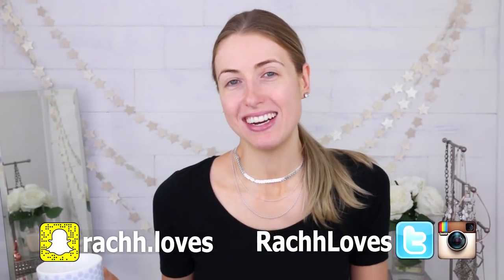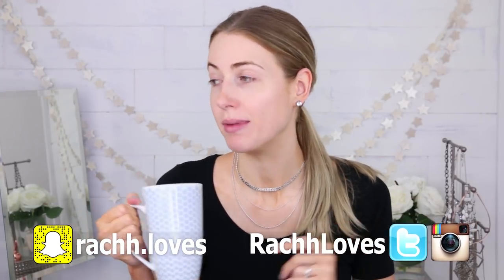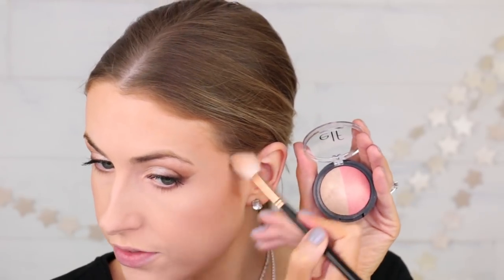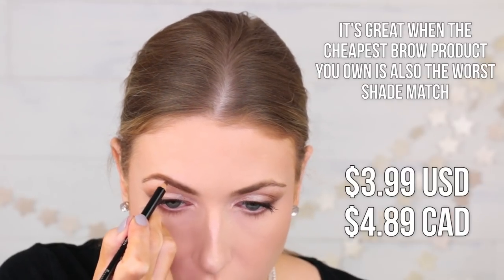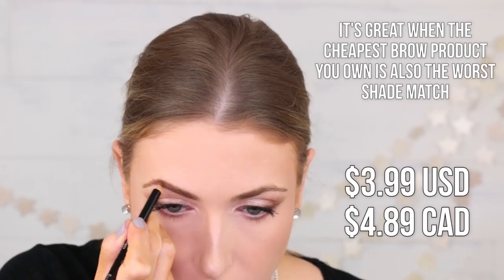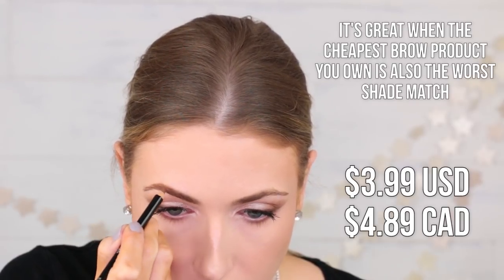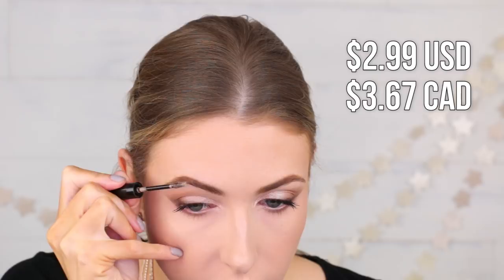Full Face Using the CHEAPEST MAKEUP I OWN || Does It Work??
This channel is dedicated to testing new makeup, sharing my beauty favorites, both drugstore and high-end, & finding out what makeup's worth the hype and what's not.  If you love hauls (plus updates on the products 2 weeks later!), tutorials, first impressions, and everything beauty-related, I hope you'll subscribe so you don't miss NEW VIDEOS every TUESDAY, THURSDAY and FRIDAY!

PRODUCTS MENTIONED
Essence Intensifying Eye Primer $3.49 USD / $4.28 CAD
ELF Baked Trio Eyeshadow, Brown Bonanza $4.00 USD / $4.90 CAD
ELF Bronzer/Blush Duo, St Lucia $4.00 USD / $4.90 CAD
Essence Get Big Lashes Triple Mascara $3.99 USD / $4.89 CAD
AOA Studios Primer $1 USD / $1.23 CAD
AOA Studio Wonder Cover Corrector, Peach $1 USD / $1.23 CAD
Wet n Wild Photo Focus Foundation $5.99 USD / $7.25 CAD
Wet n Wild Photo Focus Concealer Wet n Wild Photo Focus $3.99 USD / $4.89 CAD
Essence Mattifying Colour Correcting Powder $4.19 USD / $5.14 CAD
ELF Undereye Setting Powder $3 USD / $3.68 CAD
Essence Satin Touch Blush, Satin Coral $2.99 USD / $3.67 CAD
ELF Baked Highlighter/Blush Duo, Rose Gold $4.00 USD / $4.90 CAD
Rimmel Professional Eyebrow Pencil, Hazel $3.99 USD / $4.89 CAD
Essence Make Me Brow Eyebrow Gel $2.99 USD / $3.67 CAD
AOA Studio Liquid Lipsticks $1 USD / $1.23 CAD
Wet n Wild Photo Focus Setting Spray $4.99 USD / $6.12 CAD